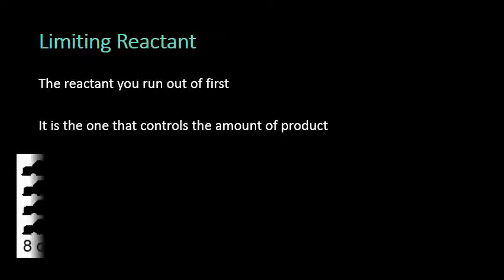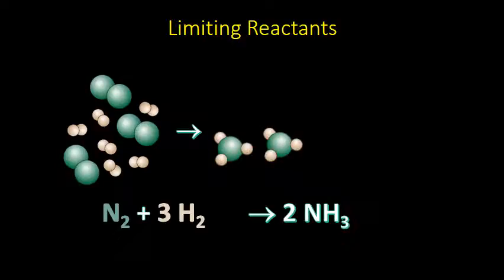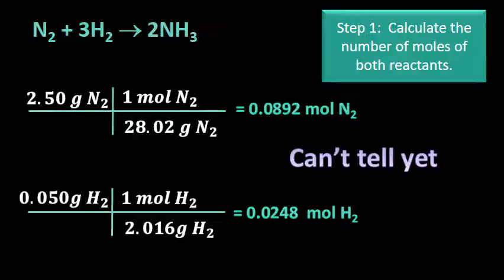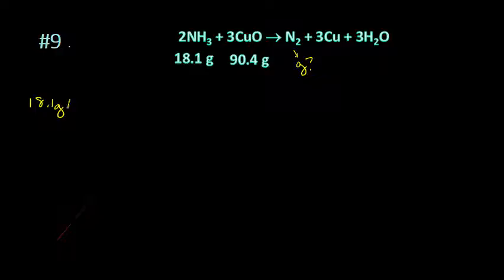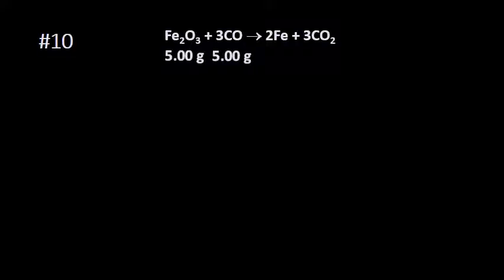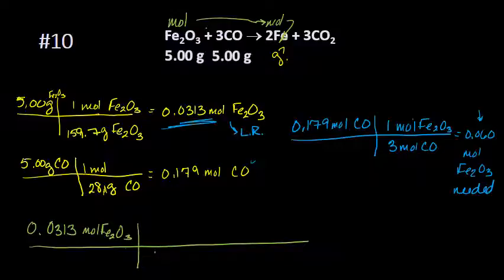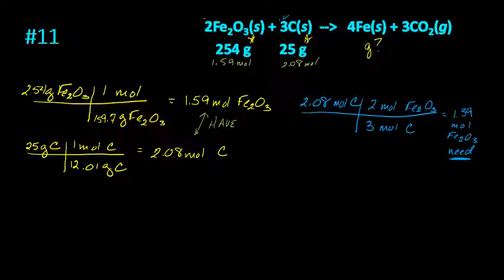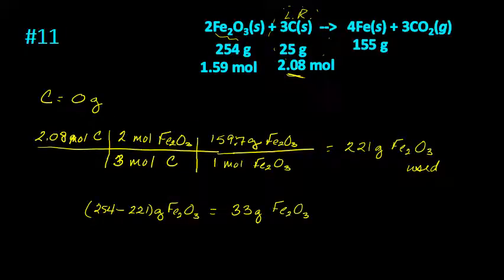09 part 3 Limiting Reactant